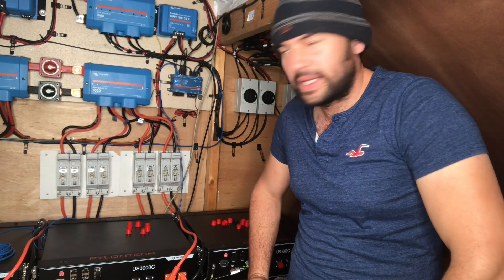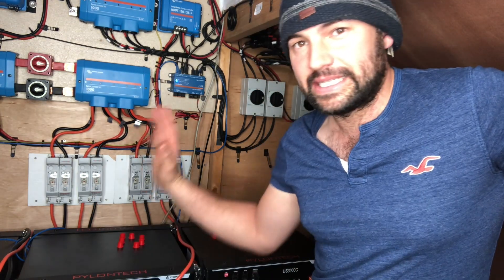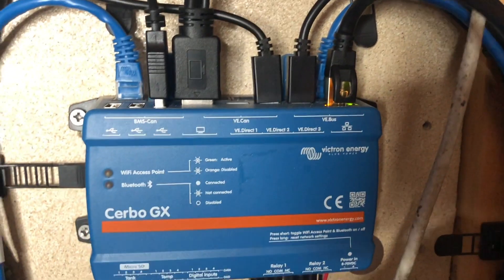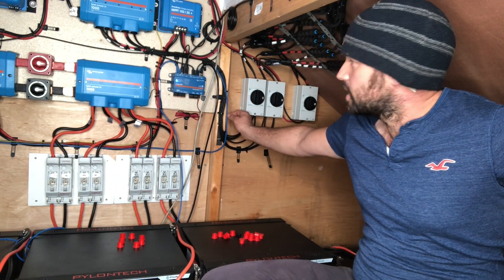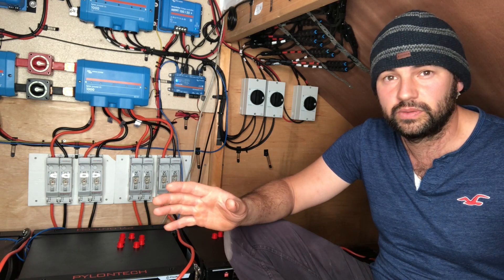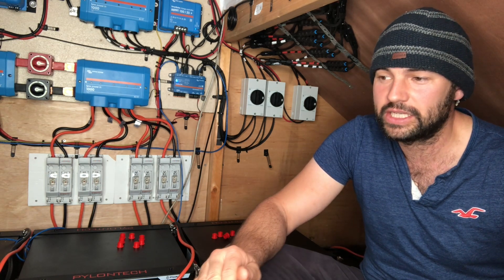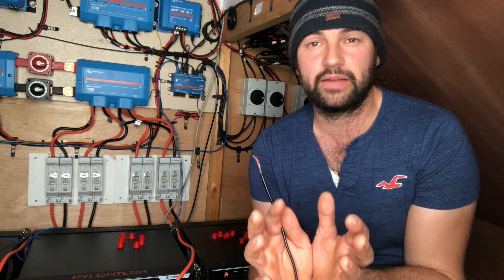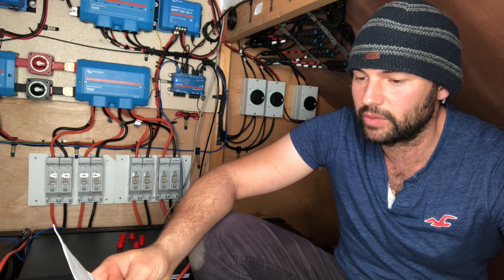VICTRON Cerbo GX & TOUCH 50: OFF GRID SOLAR SYSTEM - Features, including generator start/stop wiring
Victron Cerbo GX and it's role in our DIY off grid solar power system:
This is one of a series of videos that we are making about our Victron and Pylontech DIY off grid solar set up.  Today we are focusing on the Victron Cerbo GX and Victron Colour Touch 50 GX, which are at the centre of our system.